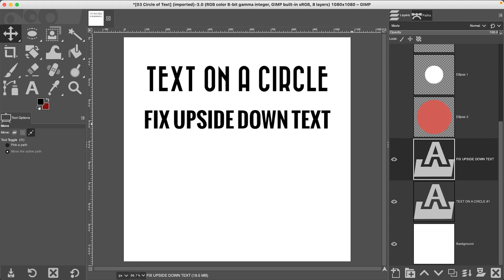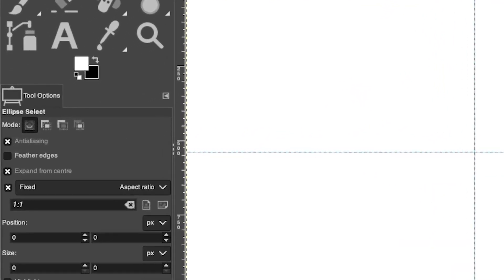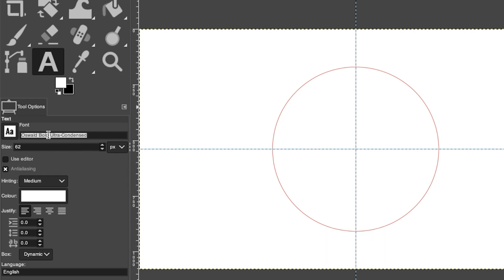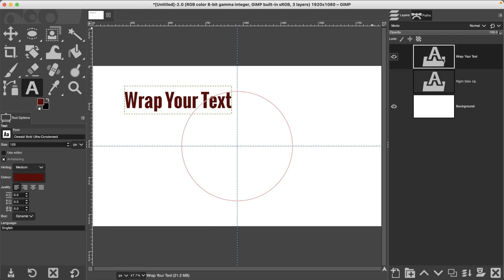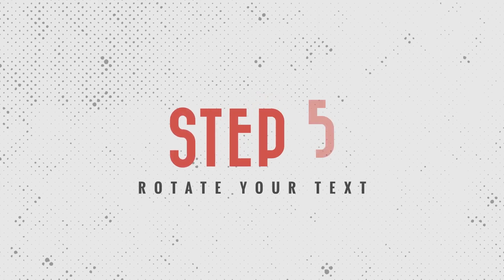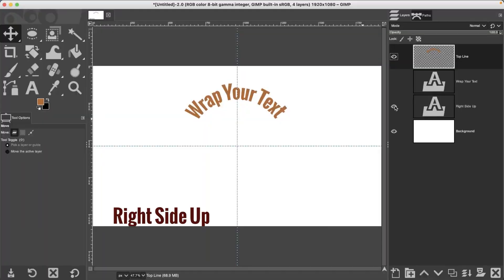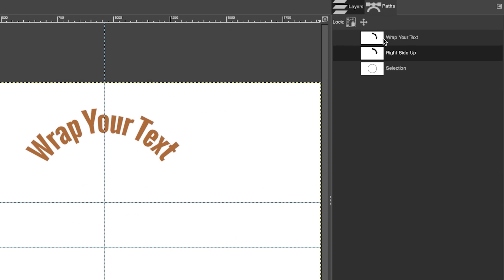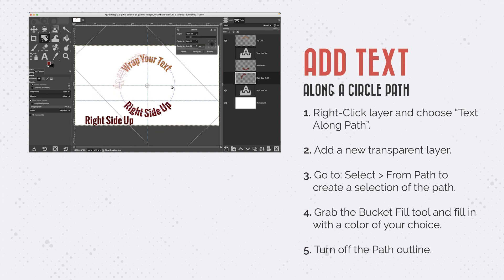How To Put Text On a Circle Path in GIMP | Fix Upside Down Text Too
7 easy steps for putting text on a circle path!

🅼🅰🆂🆃🅴🆁 🅶🅸🅼🅿 & 🆂🅰🆅🅴 🆄🅿 🆃🅾 80% 🅾🅵🅵!